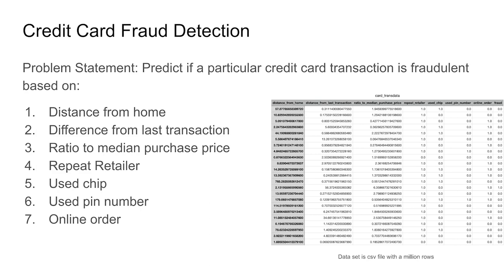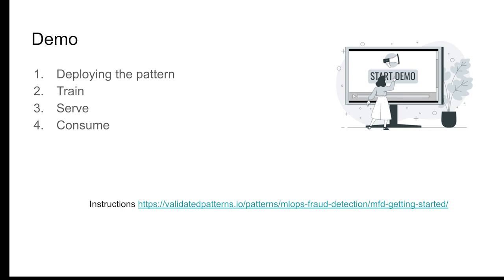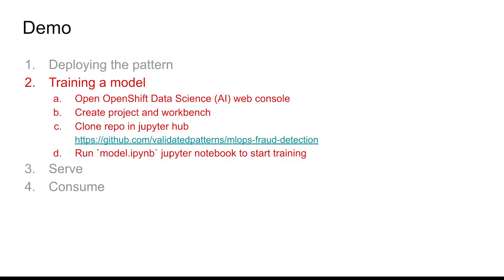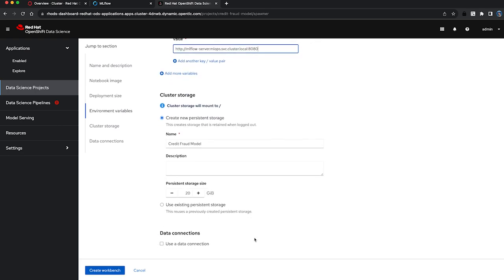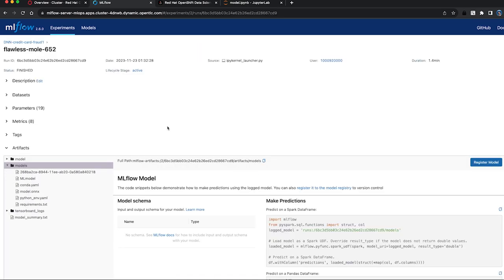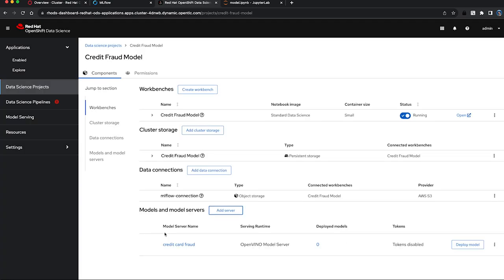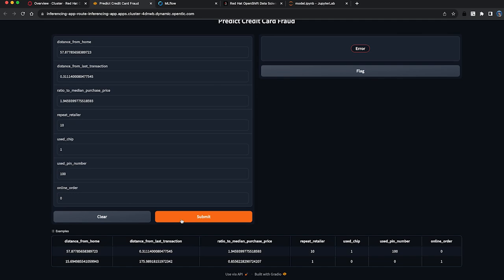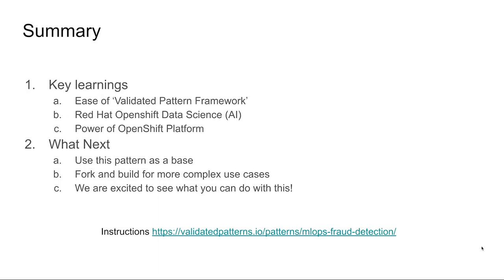MLOps Credit Card Fraud Detection Demo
This video provides an overview and demonstration of an MLOps solution for Credit Card Fraud Detection deployed on Red Hat OpenShift using OpenShift Open Data Science.